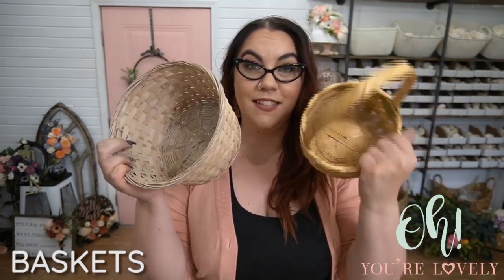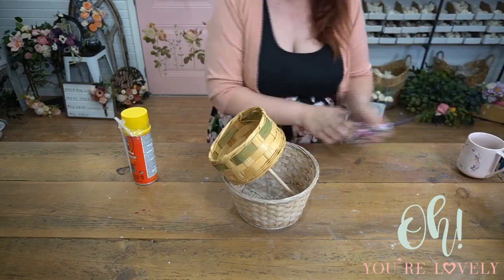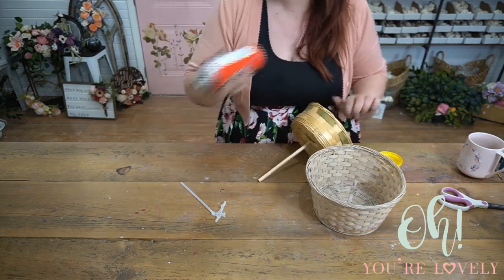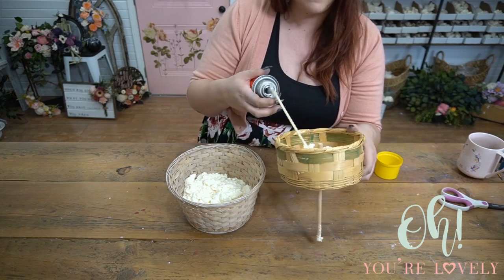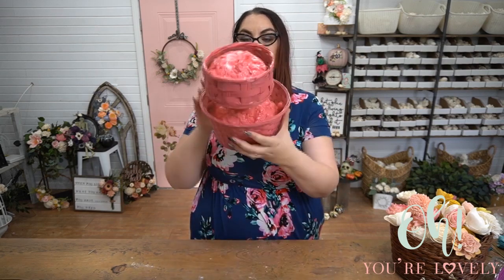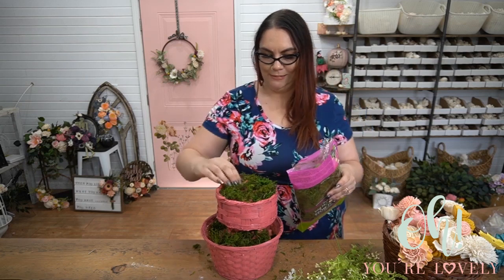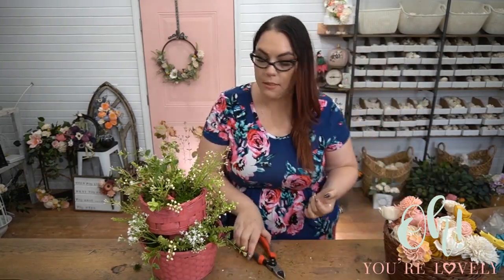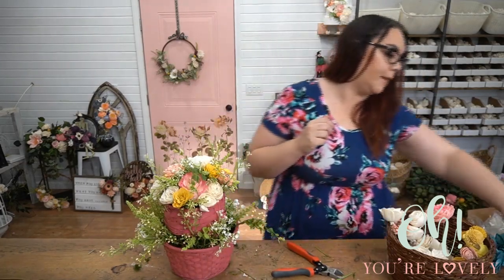DIY 2- tier flower basket arrangement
Not one, but two-tier flower arrangement with sola wood flowers! Let's dive into this flower basket tutorial that is so easy, you'll want to make more than one.

What you'll need:
2 baskets
wooden dowel
spray paint or paint (optional)
crack filler
sola wood flowers
greenery